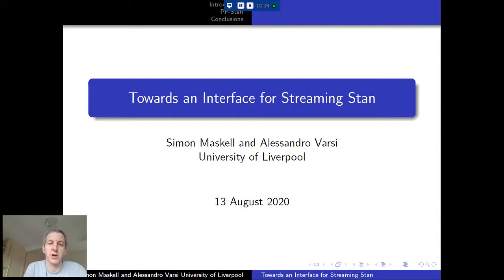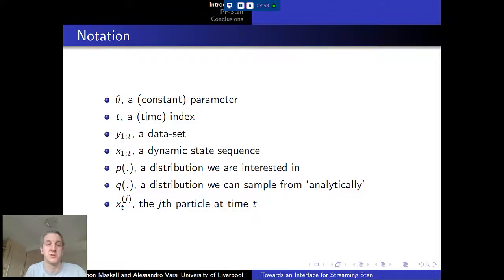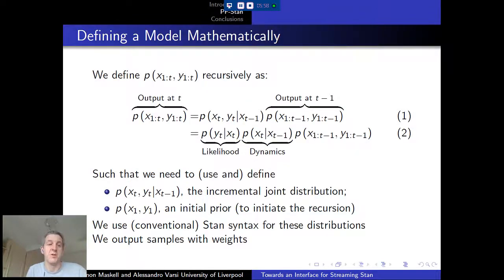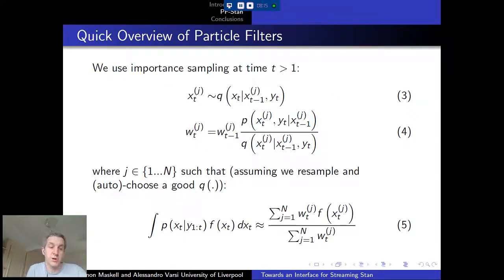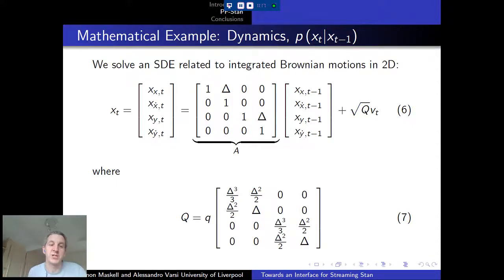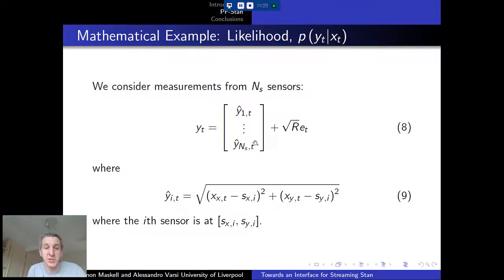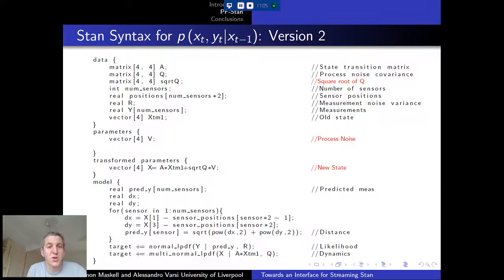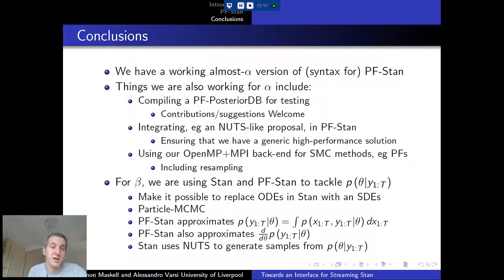StanCon 2020. Talk 5: Simon Maskell. Towards an Interface for Streaming Stan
The Stan Conference 2020. August 13, 2020.
Simon Maskell and Alessandro Varsi, University of Liverpool

Towards an Interface for Streaming Stan
We are developing an extension of Stan that makes it possible to use Stan in the context of streaming data. We use the Stan syntax to define a dynamic model and likelihood for each time-step. We then pass a stream of measurements one at a time to the extended version of Stan, which then runs a particle filter (which we hope to optimise in the future) to produce a set of weighted particles representing the uncertainty. The aim of this talk is to provide potential users with sight of how models are defined and the code is used. The intent is that feedback will inform our ongoing development of what we hope will be an augmentation of Stan that the Stan community will find useful in contexts where Stan cannot currently be applied.